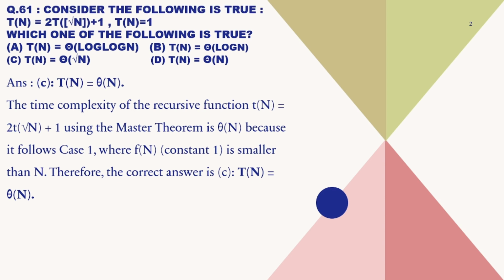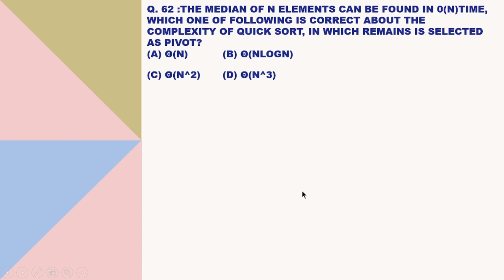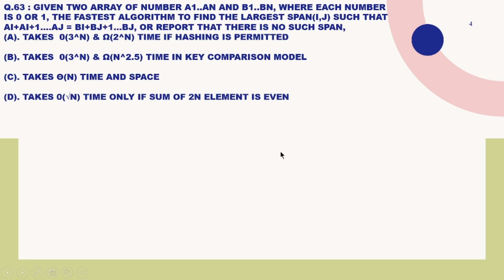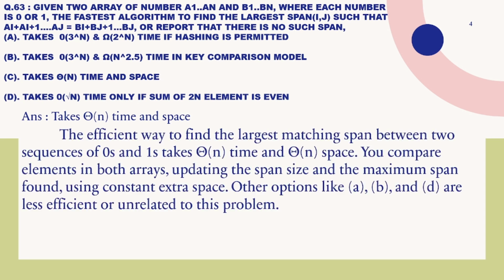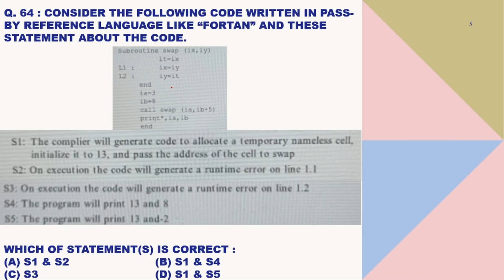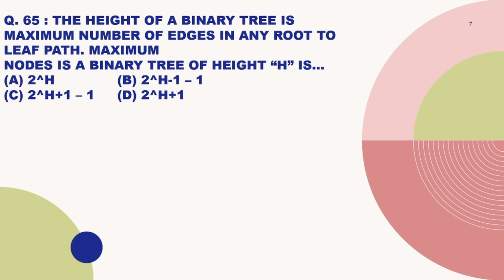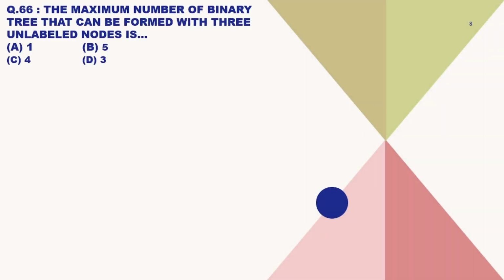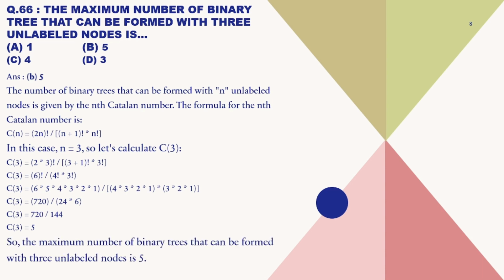Data Structure and Algorithm : Previous Gate Exam Questions and Answers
Here i have tried to refer previous Gate Exam Questions and based upon my understanding i have given the best suitable solution.